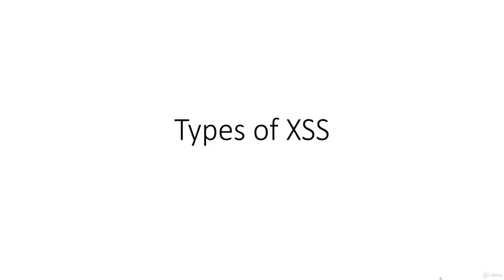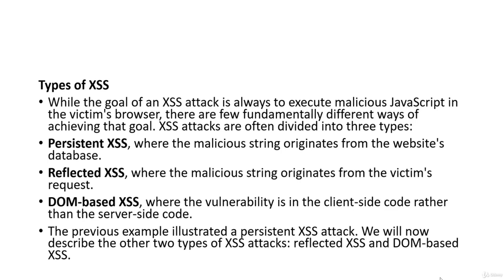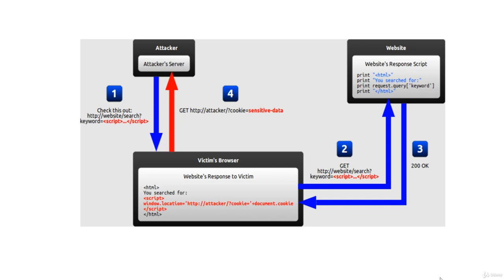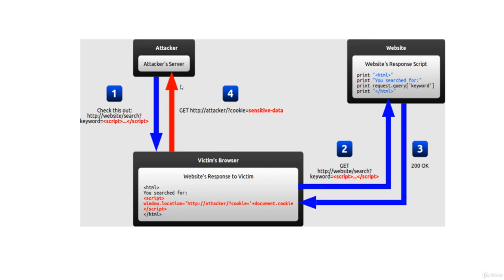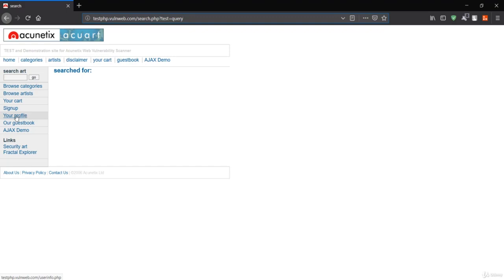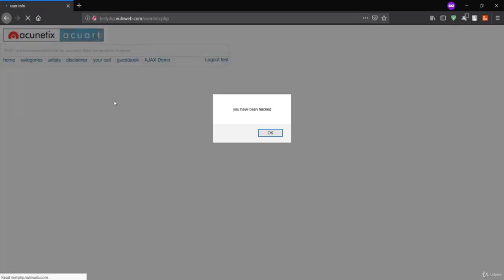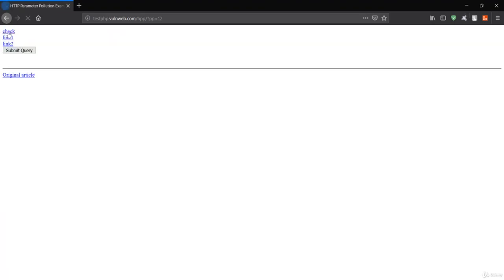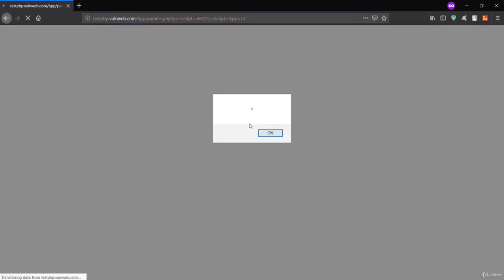#2 Types of XSS Cross Site ScriptingXSS Tutorial Ethical Hacking With Javascript Time For Cod